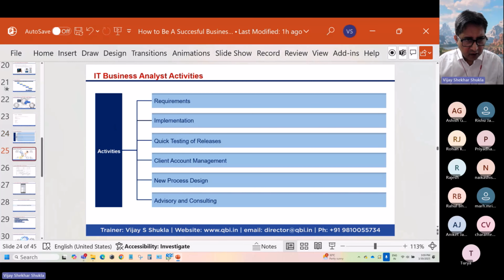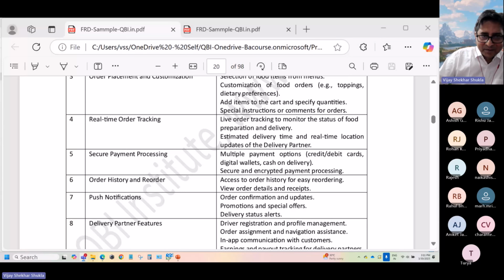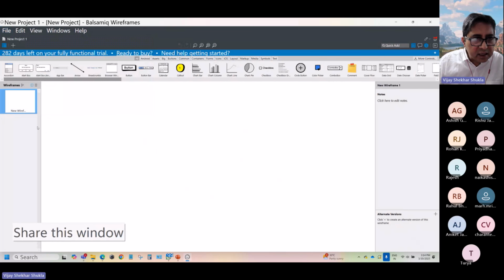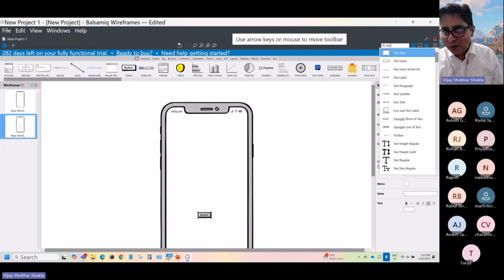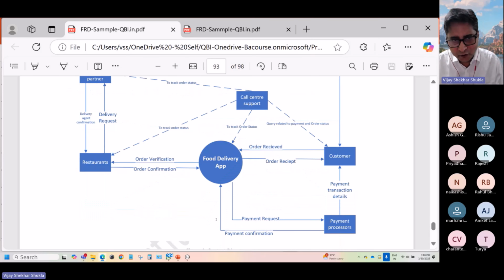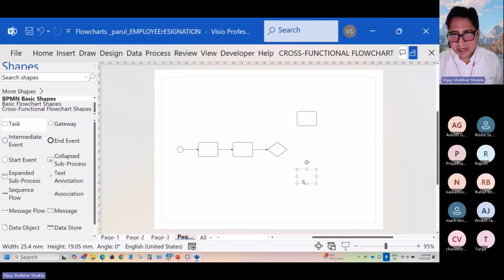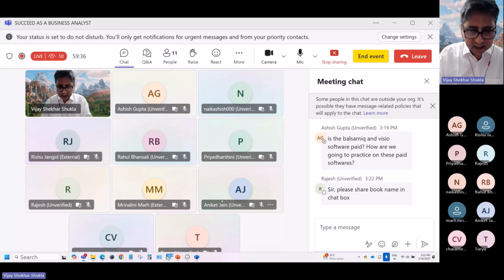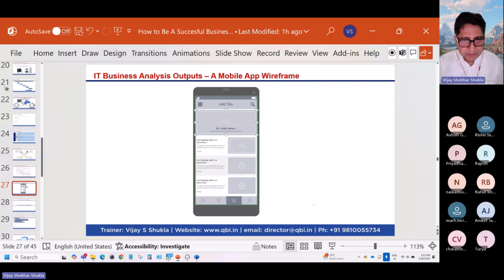IT Business Analyst Outputs | Vijay S Shukla | qbi.in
What are IT Business Analyst Outputs?
IT Business Analyst Outputs are the deliverables produced by IT Business Analysts during the course of a project. These outputs are essential for documenting requirements, designing solutions, and ensuring effective project management. They can be categorized into four main areas:

1. Requirement Documents
These documents capture the detailed requirements of the project and are typically prepared using software like MS Word. Key types include:

Business Requirement Document (BRD): Outlines the business needs and high-level requirements.
Functional Requirement Document (FRD): Details the specific functionalities required in the system.
Software Requirement Specification (SRS): Provides a comprehensive description of the software's intended capabilities.
Product Backlog: A prioritized list of features and requirements for Agile projects.
Project Charter: Defines the project's objectives, scope, and stakeholders.
2. Requirement Models
These models visually represent the requirements and processes, often created using tools like Visio and Bizagi:

Flowcharts: Diagram the flow of processes and decision points.
Business Process Models (BPM): Illustrate the steps in business processes.
Unified Modeling Language (UML) Models: Include use case diagrams, class diagrams, and sequence diagrams to represent system interactions.
3. Requirements Visuals
These visuals help in understanding and validating requirements, created using software like Balsamiq:

Wireframes: Basic visual guides representing the skeletal framework of a website or application.
Prototypes: Interactive models that simulate the user interface and functionality.
Mockups: High-fidelity visual representations of the final product.
4. Project Tracking and Collaboration Outputs
These outputs facilitate project management and team collaboration, utilizing tools like JIRA, MS TFS Azure, and CA Agile:

Task Boards: Visual representations of tasks and their statuses.
Burndown Charts: Track the progress of work over time.
Collaboration Reports: Summarize team activities and project status.